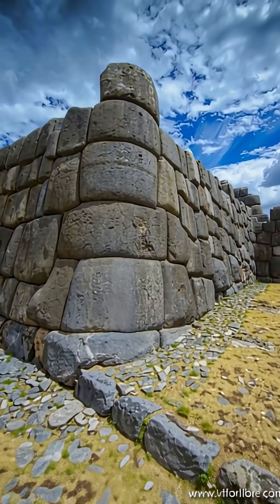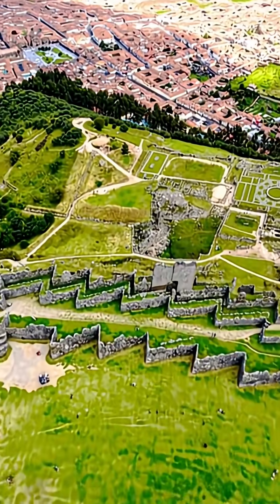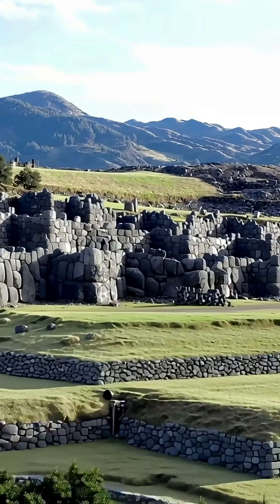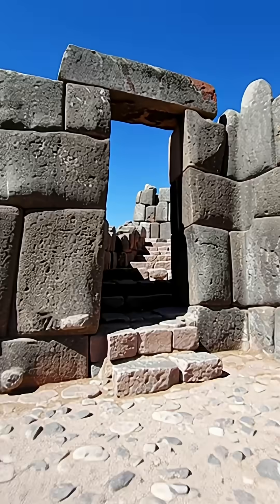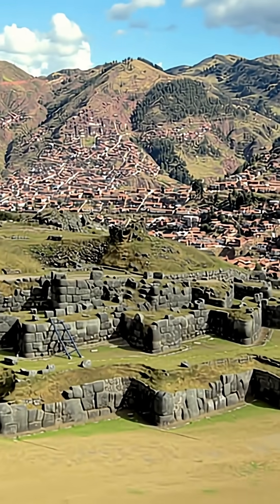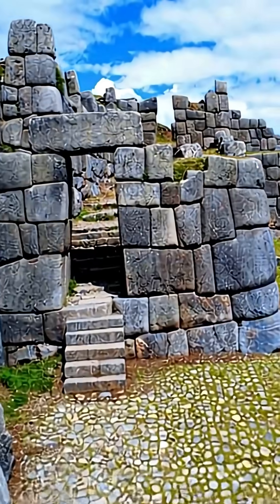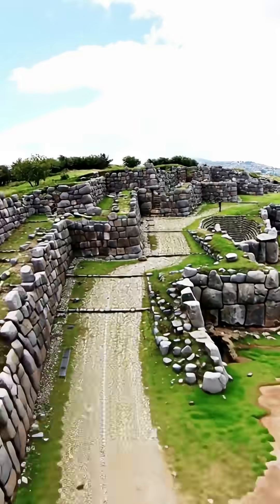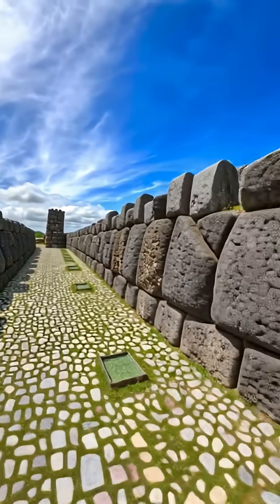Sacsayhuamán: How Did the Inca Fit These 100-Ton, 12-Sided Blocks?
​The stones of Sacsayhuamán are a logical impossibility: 100+ ton blocks fitting so perfectly you can't slide paper between them. They were built to "dance" and resettle perfectly during earthquakes.
​But the most shocking fact? What you see today is only 20% of the original fortress. Spanish conquistadors dismantled the rest to build their colonial churches in Cusco. They simply couldn't move the cyclopean foundations.
​The mystery: How did the Inca Pachacútec, in the 15th century, map and fit these complex 3D puzzle pieces with no iron tools or wheels?
​The secret to their engineering technique is still lost.
​Follow us to discover the impossible engineering of our ancestors.